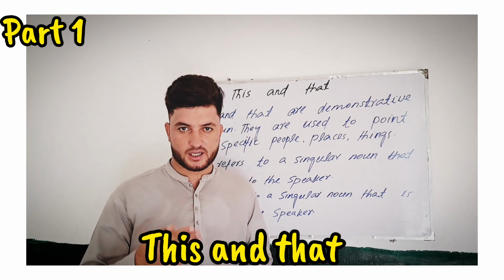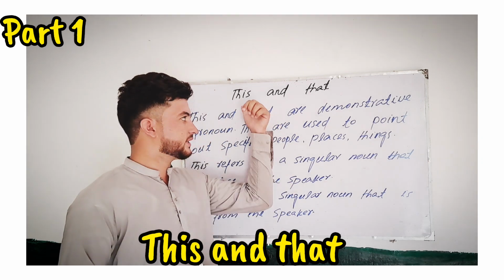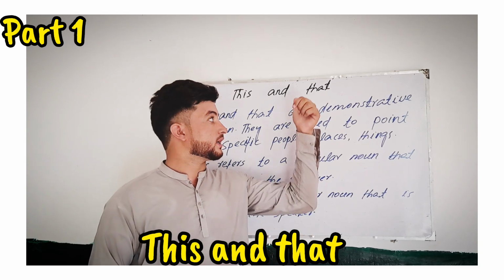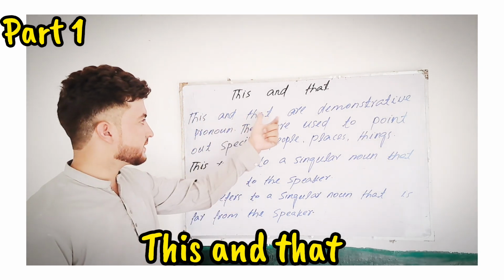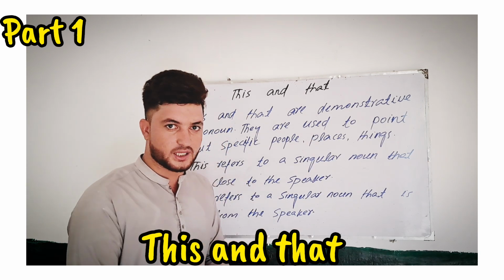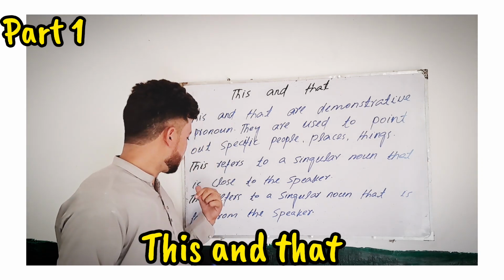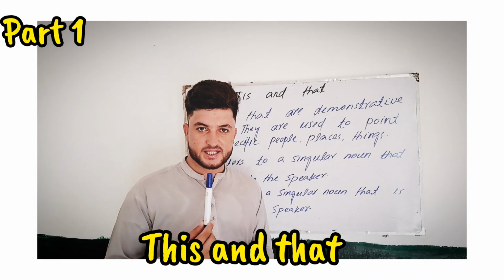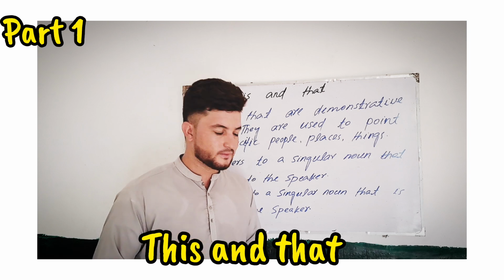I explained very easily in the pashto language "This" and "that"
In this video, we explore demonstrative pronouns and how to use them correctly. Learn the difference between this and  that.